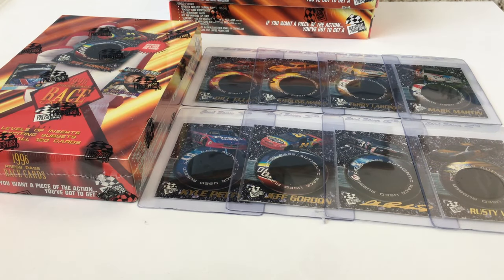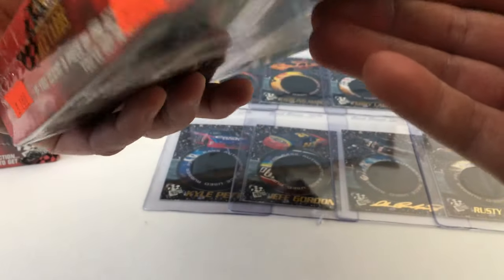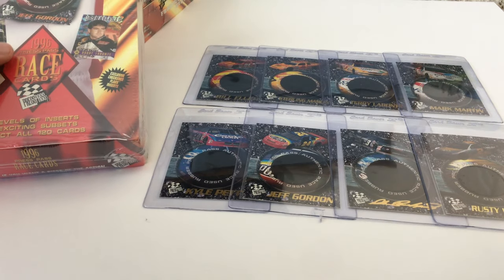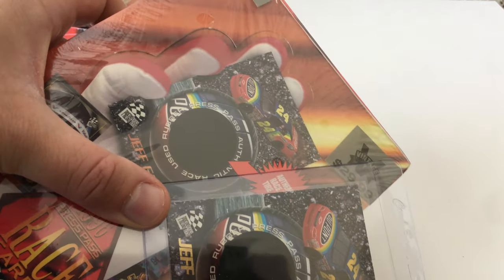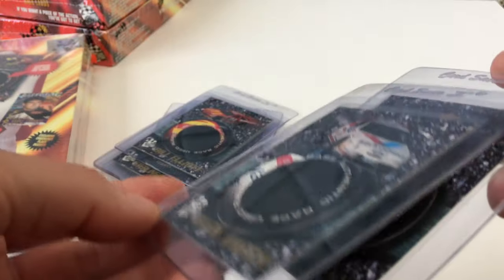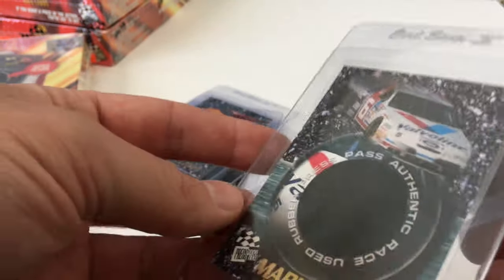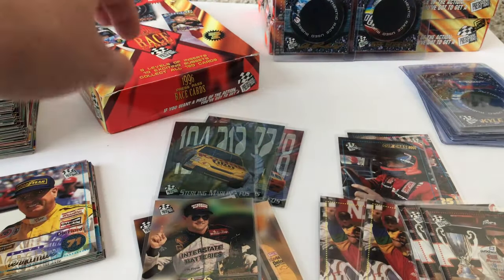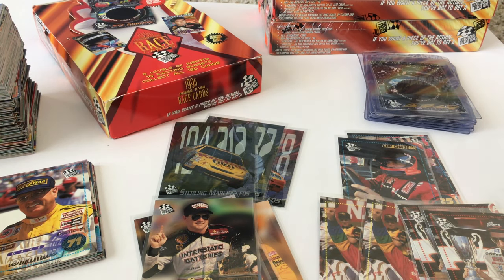Opening 1996 Press Pass NASCAR Racing Cards Box First Event Used Sports Memorabilia Cards EVER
Share photos and videos of toys and collectibles you had to leave behind on my subreddit:

1996 Press Pass was the first sports trading card product to offer a piece of event (race/game) used memorabilia on a card. Burring Rubber cards were offered in Press Pass' January 1996 release and they set the world of sports collecting on fire. For the first time we could have an actual piece of material used by some of the greatest sports heroes of the time.

Dale Earnhardt
Jeff Gordon
Kyle Petty
Bill Elliott
Sterling Marlin
Terry Labonte
Mark Martin
Rusty Wallace

Torchers
Scorchers
FQS
Checkered Flag